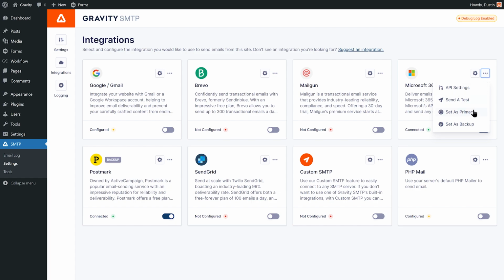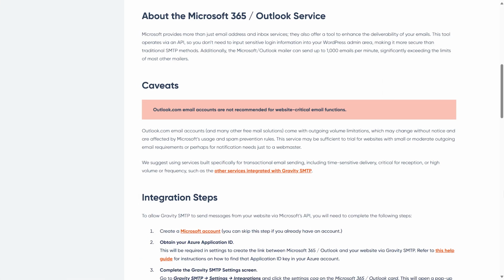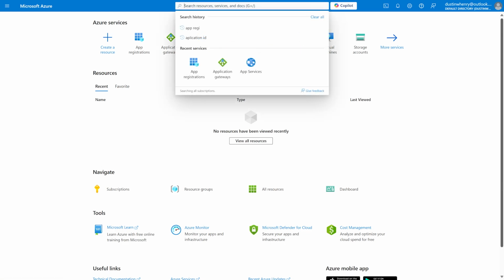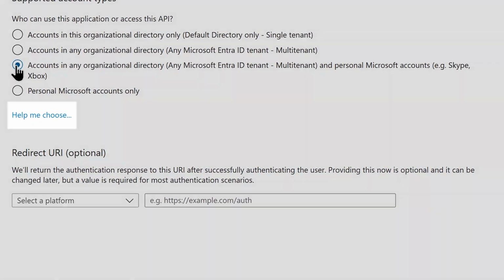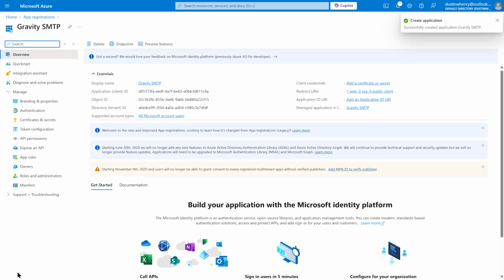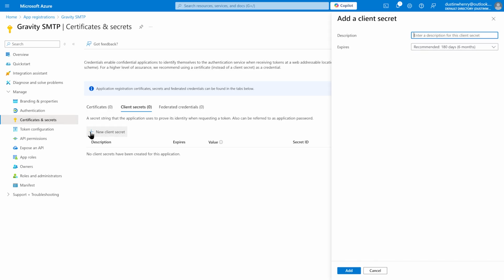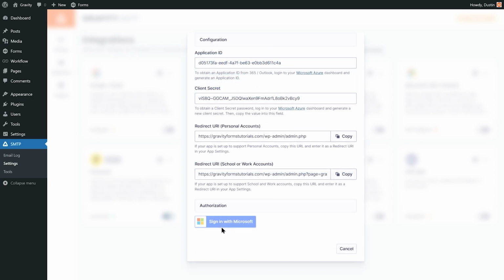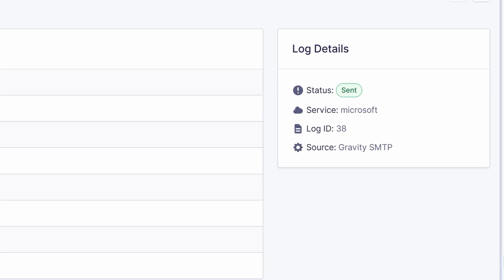Using Microsoft 365 / Outlook with Gravity SMTP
Reliably send emails from your WordPress site using Microsoft 365 / Office and Gravity SMTP. This tutorial will guide you step-by-step through the process, ensuring you have everything set up correctly for seamless email functionality.

Gravity SMTP, an SMTP plugin for WordPress, is the latest product from the team at Gravity.

Gravity SMTP lets you integrate your site with secure and trusted SMTP providers and API-based services, helping you to confidently send and track emails from your website.

Gravity SMTP is currently free with a Gravity Forms Elite license, get started today